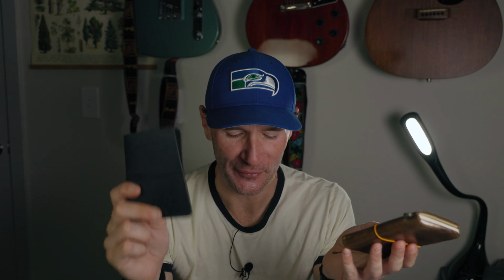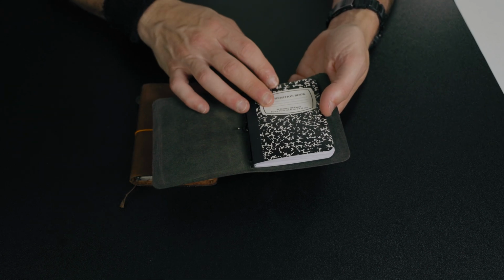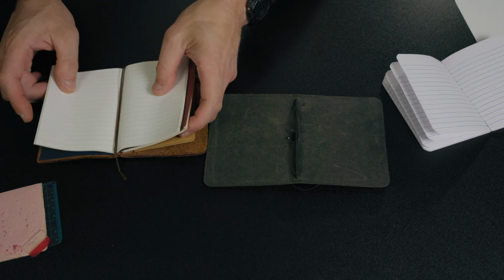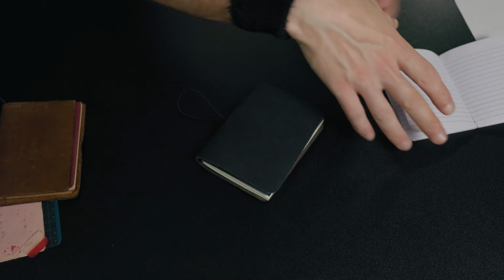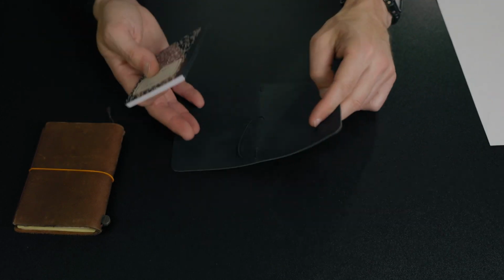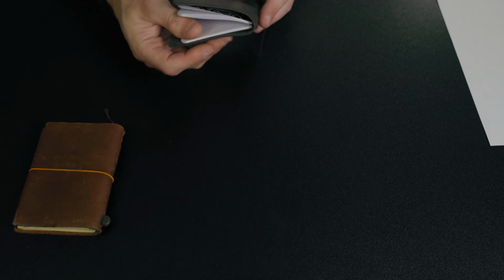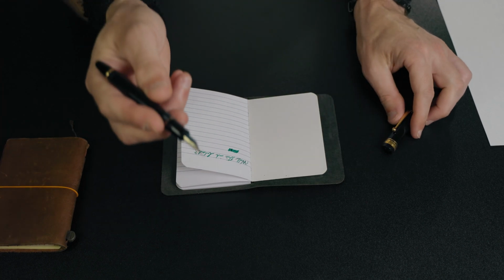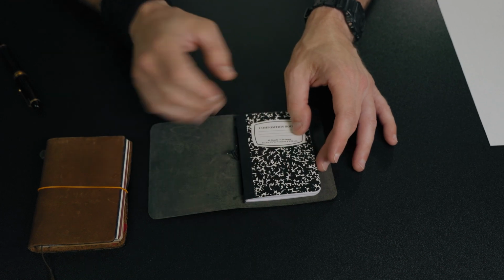Low Priced Midori/Traveler's Passport Notebook Alternative: Woodsy Balms Composition Notebook Cover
The journal was provided by Woodsybalmsleather for review.

You can order the woodsybalmsleather Leather Mini Composition Journal Notebook Cover

$25.00 Supporters:
- Glenn Dunnington
- Jason Buckner
- Arcturus
- Ashes of the Phoenix
- Jonathon Proctor
- Charles Mowers
- Friendly Piper

Maniacs ($100)
- Bob Magee
- Ryan McFadin

- Peter Straub